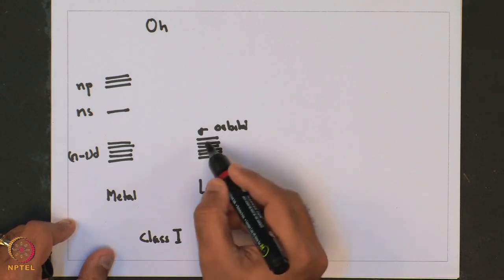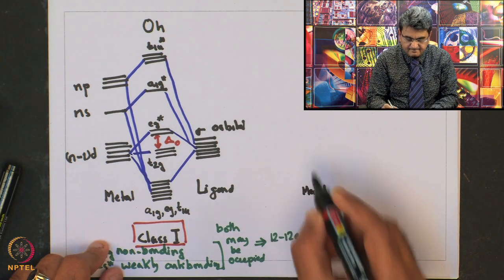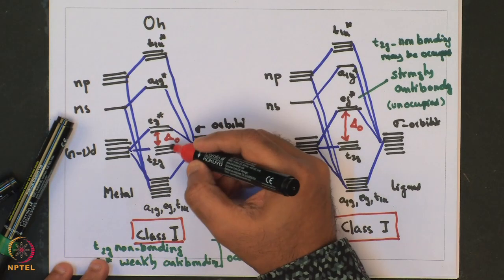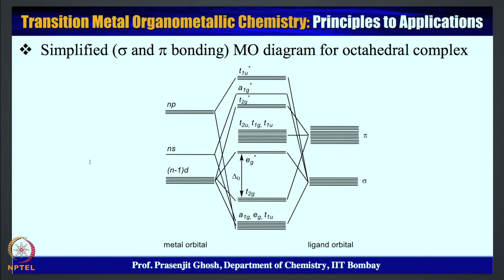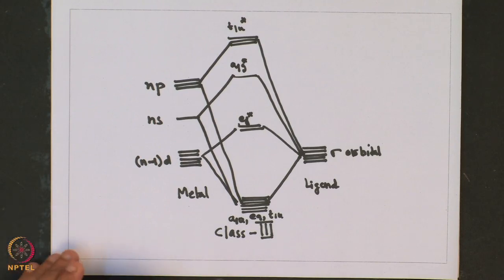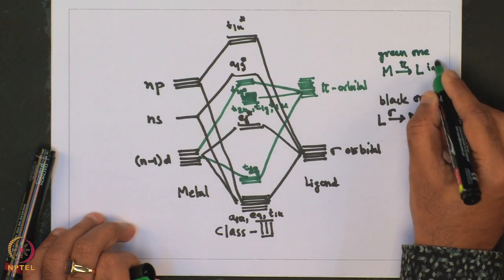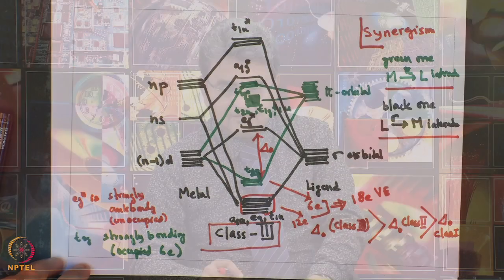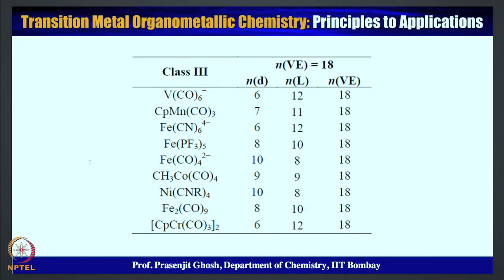Week 2 - Lecture 6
18 Valence Electron Rule and Classification